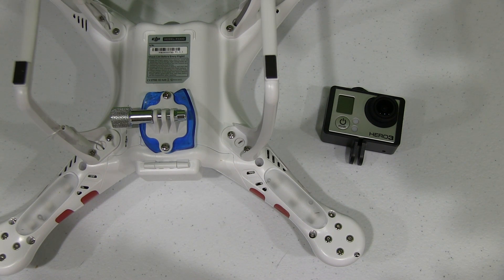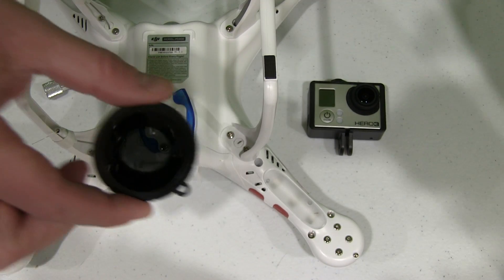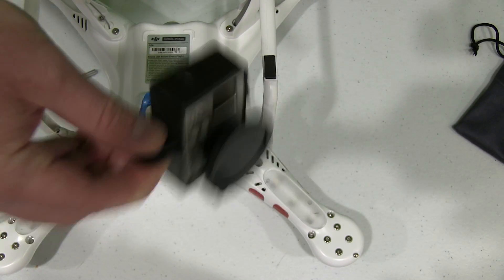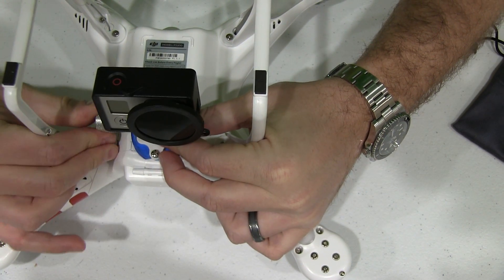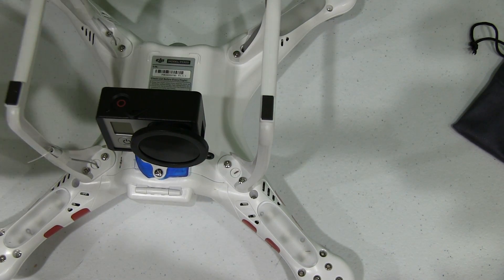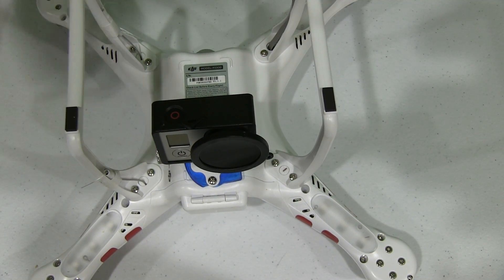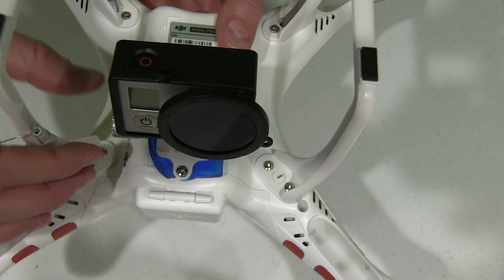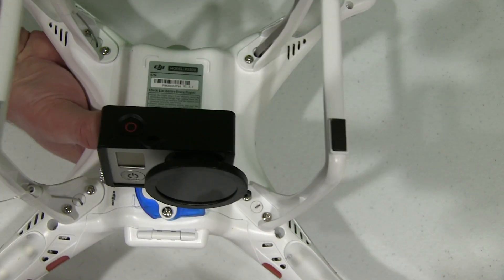DJI Phantom Anti-Jello Fix PERFECTED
The DJI Phantom is more than just a radio-controlled toy!  The DJI Phantom is a flying GoPro mount that can film incredibly smooth video.  Since the DJI Phantom's flight is GPS-assisted, it basically flies itself.  The DJI Phantom allows most anyone to be able to fly a GoPro around confidently.

Main video filmed with Canon XA10 camera with Rode VideoMic.  Intro filmed with GoPro HERO3 Black Edition camera on GoPro head strap mount.